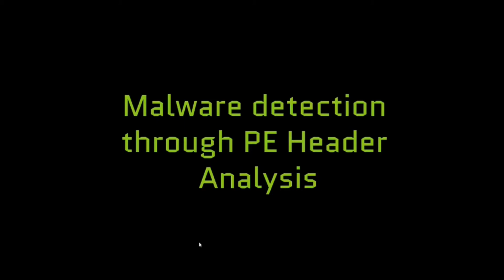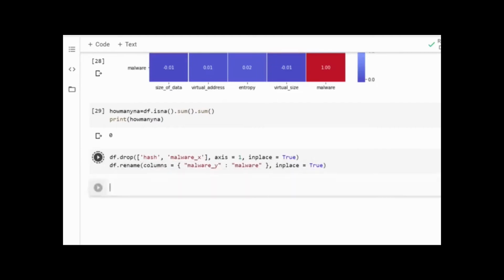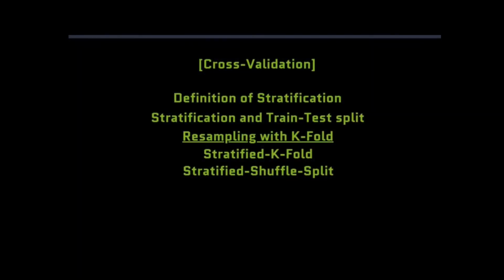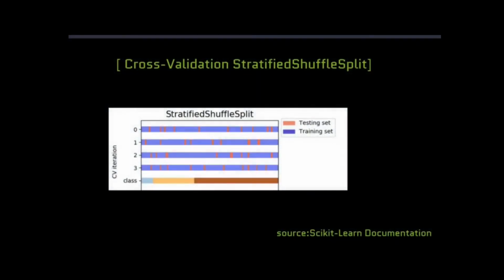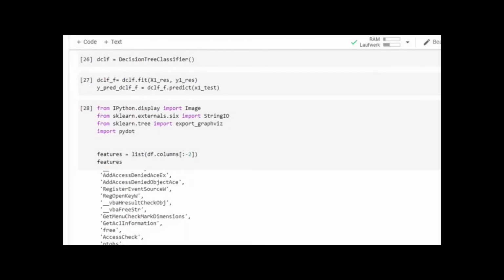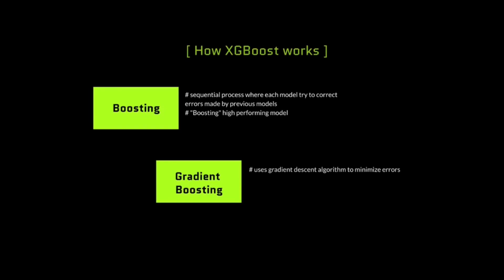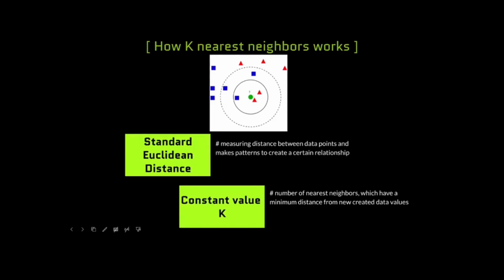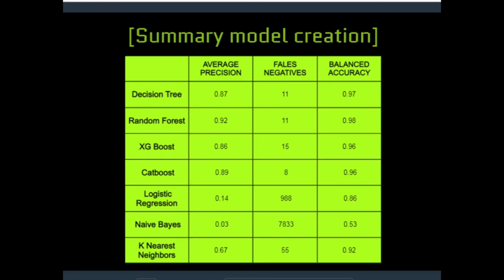Machine Learning for Malware Analysis (Part 2)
In Part two Machine Learning for Malware Analysis an example dataset is taken for PE Header analysis to build a binary classification model for malware detection. The used code/ dataset is available on Kaggle & our github repo. In this lesson, you will apply the mentioned machine learning metrics like balanced accuracy score, average precision score and precision recall curve for model evaluation.

00:00 Intro
01:45 Used dataset
02:08 Library download and data analysis
04:55 Cross-vaildation and stratification
11:34 Application of Stratified K-Fold and SMOTE NC
14:28 Tree based machine learning algorithms (Decision Tree, Random Forest & XG Boost)
22:50 Catboost
24:20 K nearest neighbors, naive bayes, logistic regression
28:23 Summary

In real world scenarios highly imbalanced labelled datasets are common for building classification models and anomaly detection across different industries. We would like to present an approach in this video how to preprocess a highly imbalanced dataset with oversampling methods and cross validation by using SMOTE and scikit-learn libraries.  A consistent data sampling method is essential to avoid that your model won`t get overfitted during model training, we will introduce you to some commonly used stratification methods. We need also a better representation of the minority labelled data to have a idea which input  features are important for malware labelled data. The Synthetic Minority Oversampling Technique (SMOTE) library can assist to create synthetic samples of the minority labelled malware class thus an improved class distribution will help to build a more robost binary classification model. This approach can also be used for other classification problems with highly imbalanced tabular datasets. Then we will apply tree based machine learning algorithms to build a robust classifier and additionally we use catboost algorithm to see some quite interesting features. Other classical machine learning algorithms like logistic regression, naive bayes, k nearest neighbors..will get also attention to build a robust binary classification model. By the end of this lesson, you will have a good baseline to approach other machine learning related classification problems.

About Data Bowl Recipes:

Recipes about Data Science and Data Engineering.

Related Phrases:
Machine Learning, Malware Detection, Cybersecurity 2022, Machine Learning, Malware Detection Techniques, CarBoost, Randomforest, Malware Analysis, PE Header Analysis